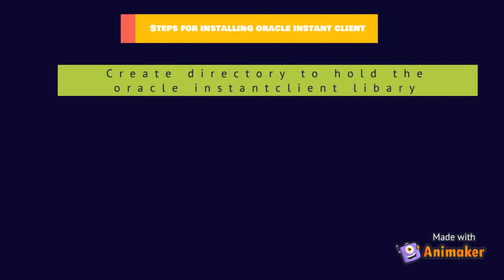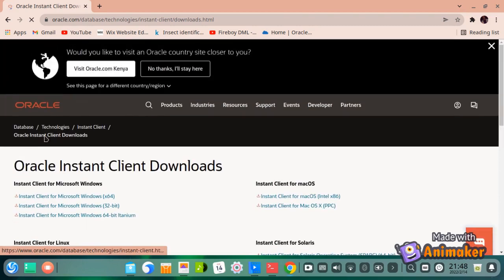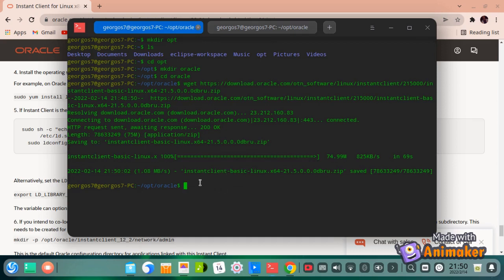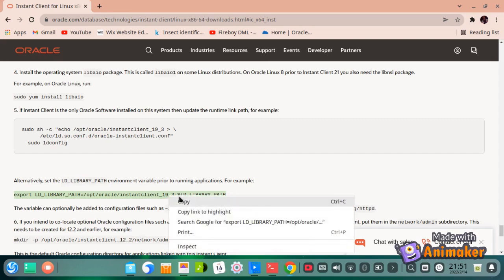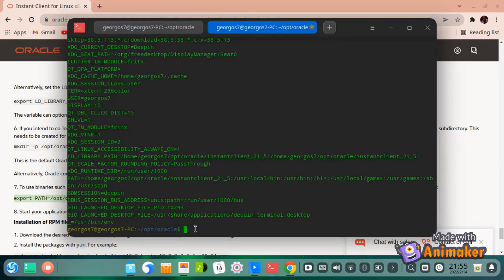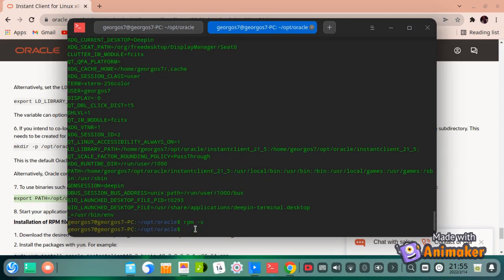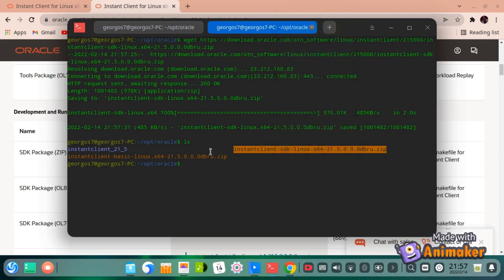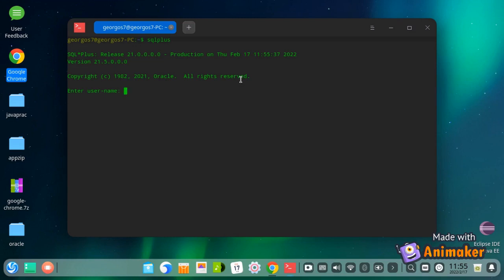How to install oracle instantclient in linux || How to connect sqlplus to oracle server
This video demonstrates how to install oracle instantclient and the test it by installing oracle sqlplus and testing the installation by running the sqlplus command. The process is made simpler and easy to follow through animation and it is easy to get started with each step explained.